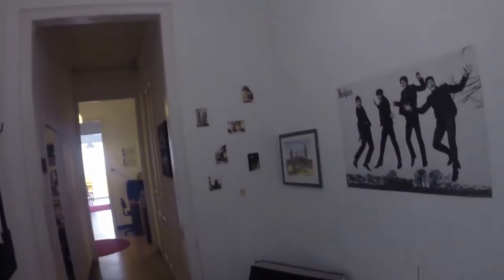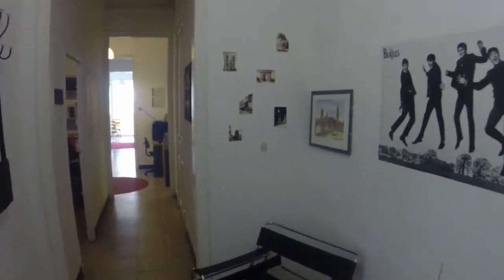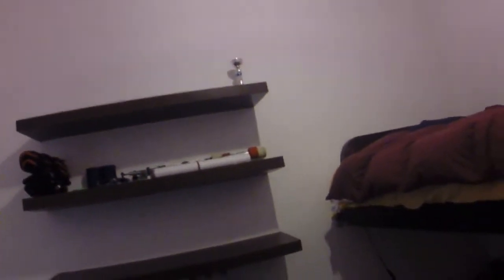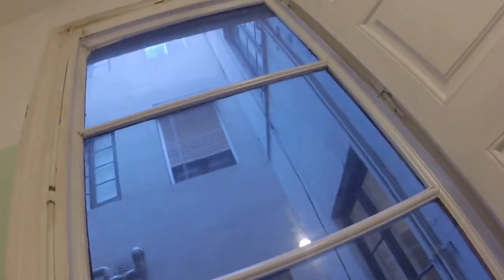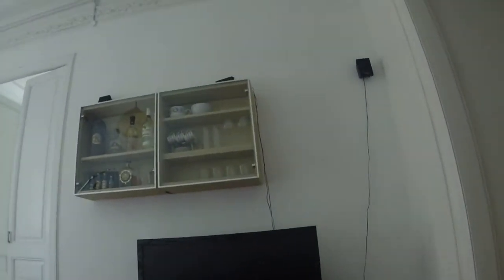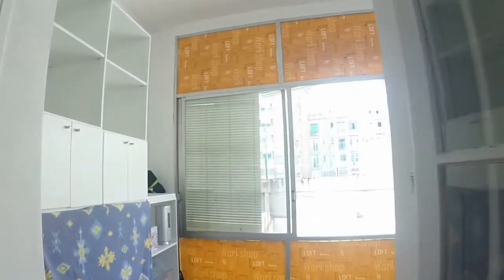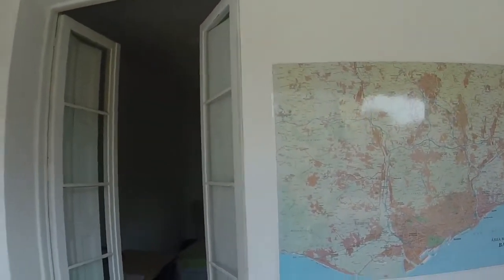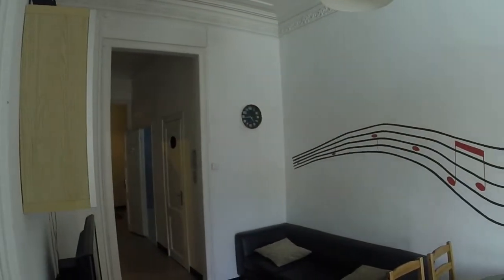84649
// long term rentals Barcelona // rooms to rent in Barcelona // flat rental Barcelona